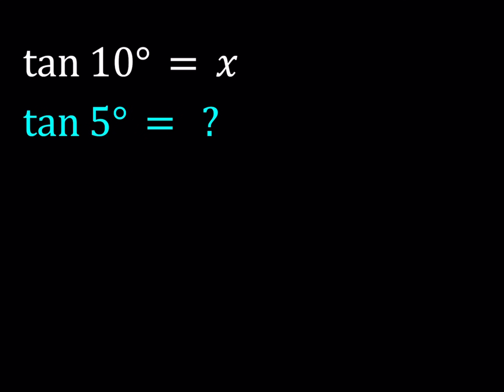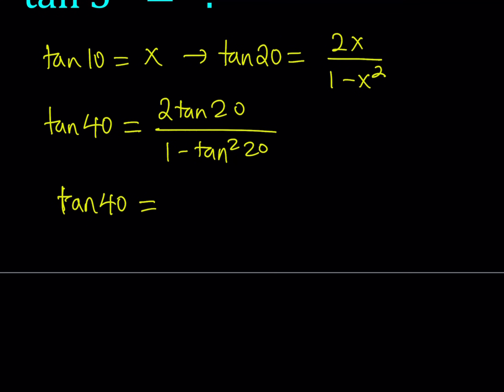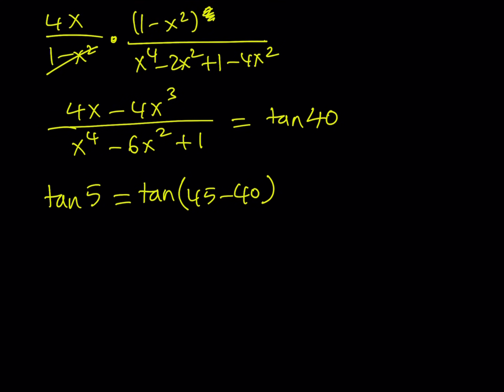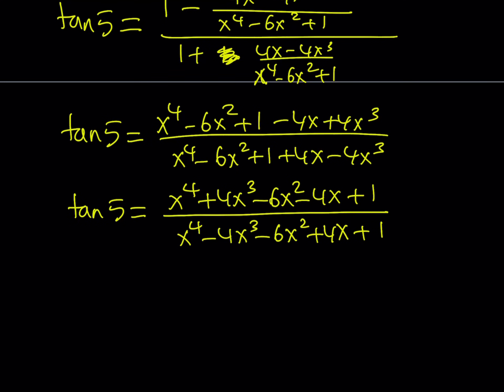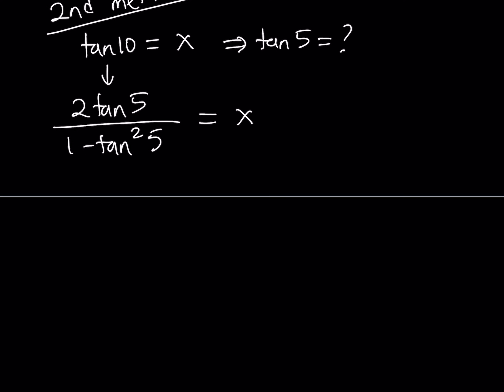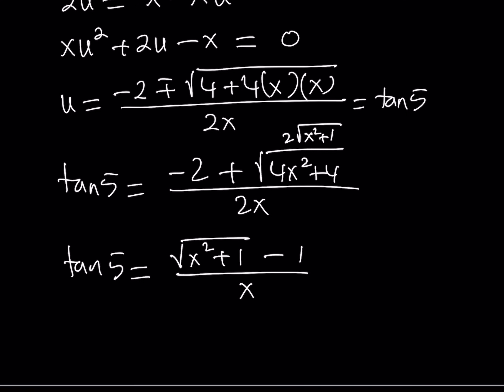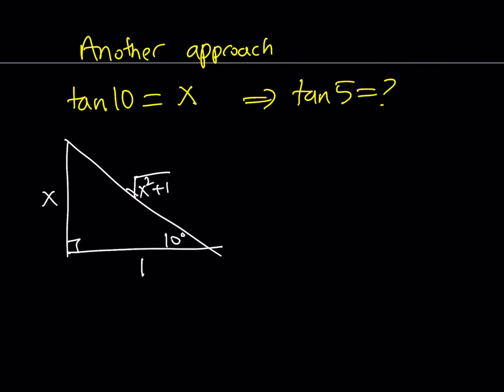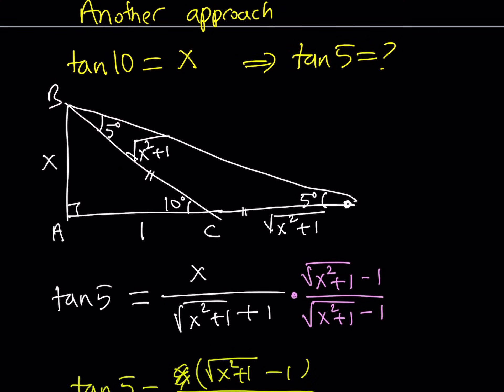Simplifying A Trigonometric Expression in Two Ways